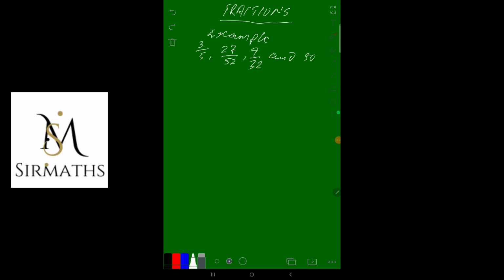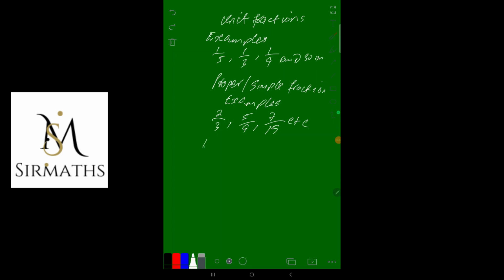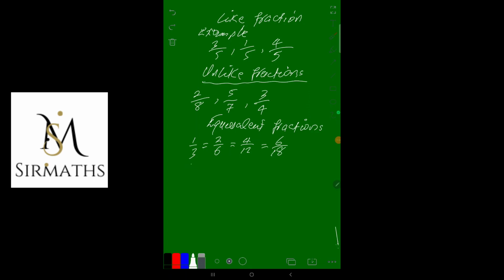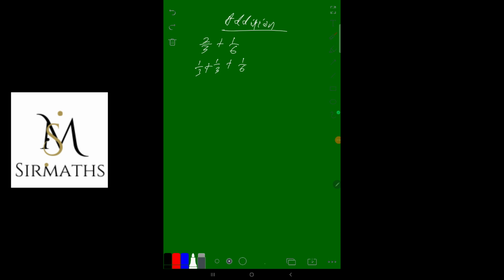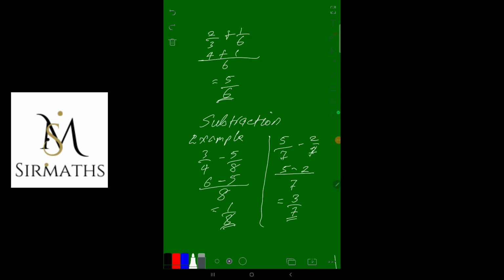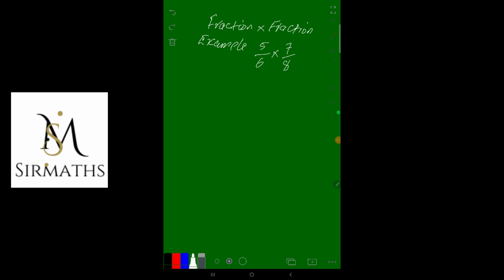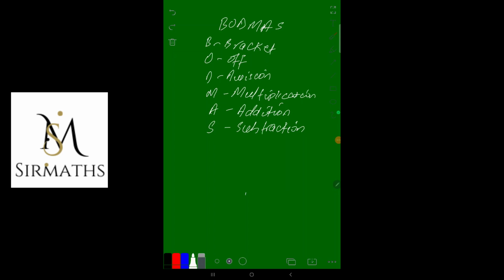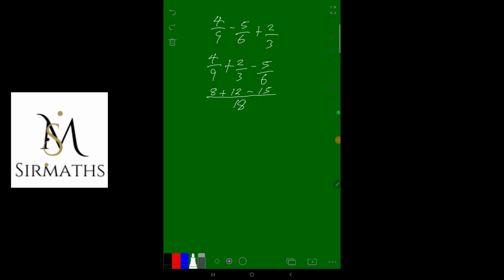Unlock Your Math Potential: Week 1 Grade 7 Math Tutorial | Mastering Fractions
WEEK 1 GRADE 7 MATH
Topic: FRACTIONS

In this Math tutorial, we are going to learn how to solve fraction problems. We will start by learning about fractions and how to set them up. Next, we will work on solving fraction problems using basic methods. We will also learn how to simplify fractions. Finally, we will explore one more way to solve fraction problems. This tutorial is designed for students in Grade 7. If you are a student in Grade 7 or 8, please check out the full Unlock Your Math Potential series!